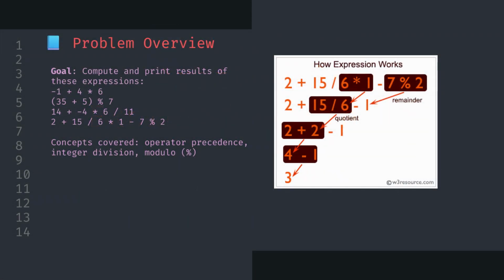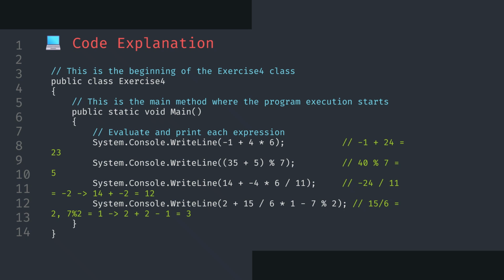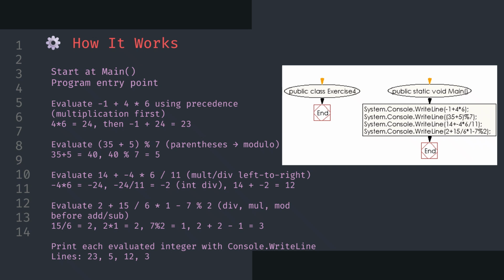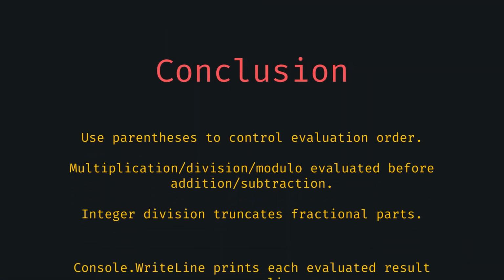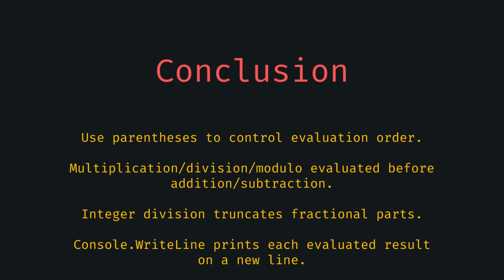Specified Operations Results in C# — Add, Subtract, Multiply & Divide with Input Validation — Quick!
🎥 Specified Operations Results in C#
In this video, you'll learn how to perform specified arithmetic operations (addition, subtraction, multiplication, division) on given inputs and display each operation’s result in a clear, user-friendly way. We’ll cover parsing input safely, choosing the right numeric types, handling errors like division by zero, and formatting results for console output. This tutorial is a great next step after basic arithmetic examples — it shows how to combine validation, control flow, and output formatting into a practical console program.
Key Learning Points:
• Parse and validate user input using TryParse to avoid runtime errors
• Compute and display results for add, subtract, multiply, and divide operations
• Handle division-by-zero and type-related edge cases gracefully
• Format numeric output (rounding, decimal places) for readable console results
• Structure code for clarity and reuse (methods/functions for each operation)
What You’ll Need:
Basic C# knowledge (variables, conditionals, methods) and a development setup such as Visual Studio or VS Code with the .NET SDK. Familiarity with console input/output is helpful but not required.
📚 Resources:
• Parsing numbers safely with int.TryParse and double.TryParse
• Handling exceptions and validating user input in console apps
• Numeric types and precision in C# (int, double, decimal)